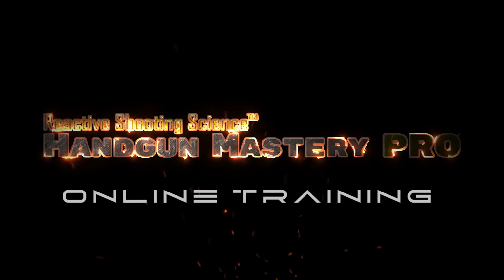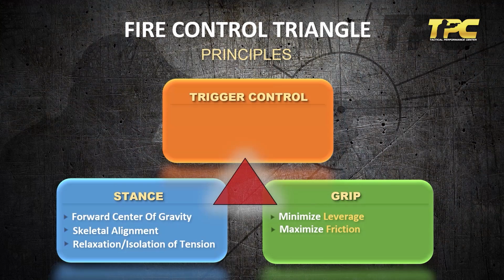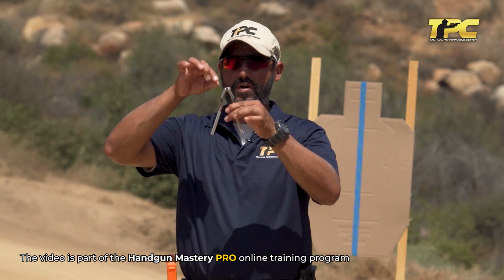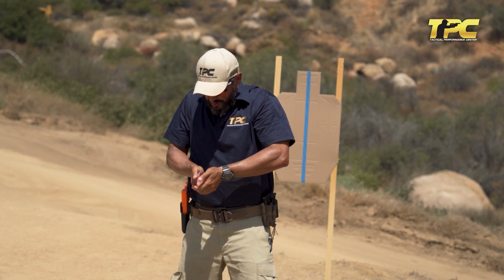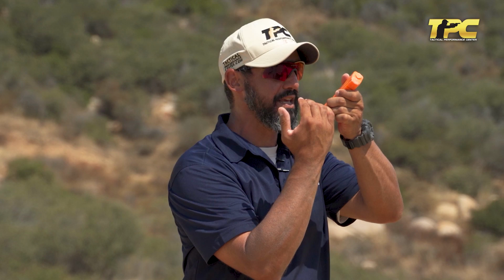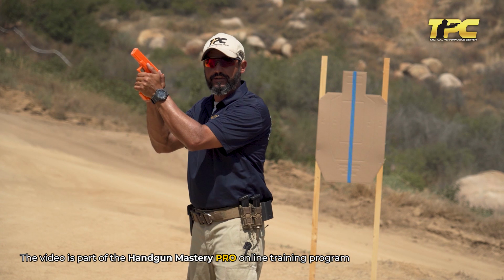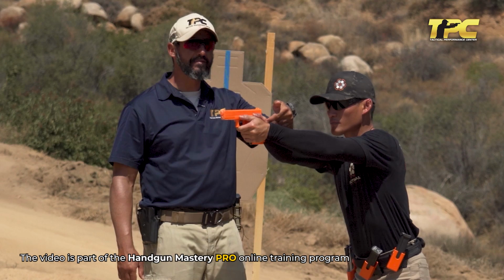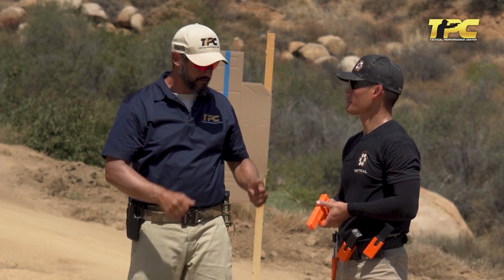MASTER THE HANDGUN GRIP: Improve Your Pistol Grip with the Nutcracker Effect Technique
Handgun Mastery PRO Online Training is the Step-By-Step shooting system, created by TPC in collaboration with @TacticalHyve , that will take you from being an average shooter to a master gunslinger. Discover the Reactive Shooting Science and sign up

The high-performance handgun grip used by most of the best in the world today can be traced back to John Shaw, a world-class competitive shooter in his day. Rob Leatham and Brian Enos both contributed to the development and acceptance of the grip in the modern era applicable in both -  tactical and competitive worlds. We have broken the grip down into its components and explained it according to scientific principles as to how and why it works, based on long-time research of our founder  Ron Avery. The "nutcracker effect" is part of one of the core principles of the pistol grip, which we define as "Increase Bio-mechanical Efficiency".